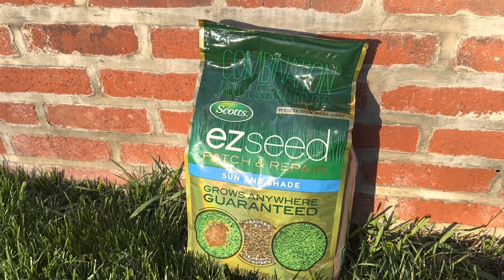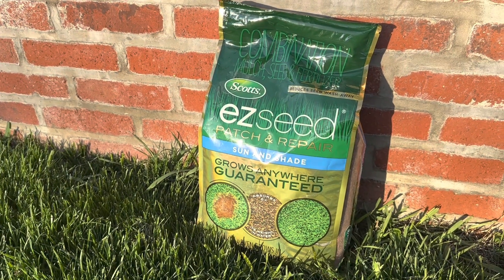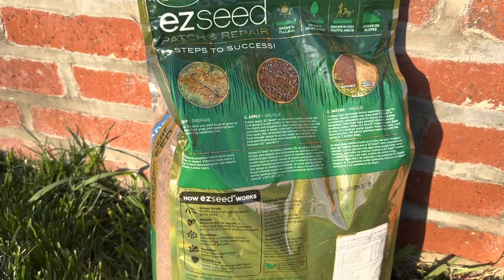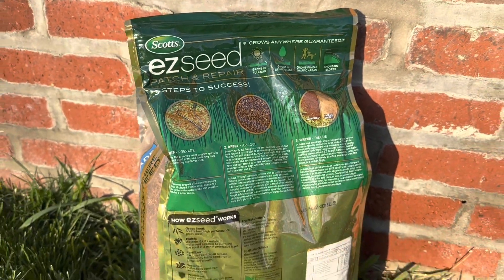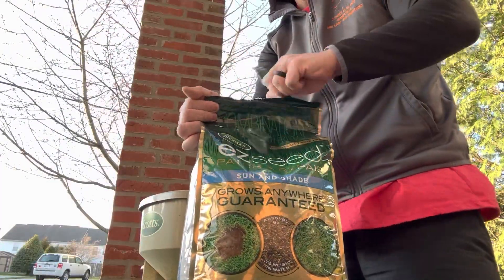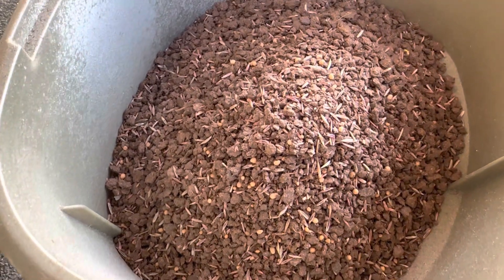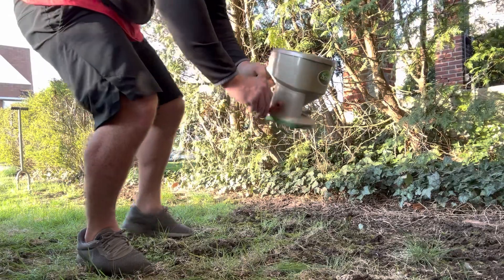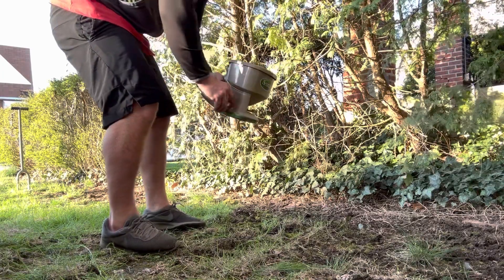Scotts EZ Seed Patch and Repair Sun and Shade for Grass - 1 Minute Review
Scotts EZ Seed Patch and Repair Sun and Shade for Grass

Scotts EZ Seed Patch and Repair Sun and Shade is a popular product for anyone looking to quickly and easily repair damaged or thinning areas of their lawn. The product is designed to work in a variety of conditions, making it suitable for use in both sunny and shady areas.

The process of using Scotts EZ Seed Patch and Repair Sun and Shade is very straightforward. First, you need to prepare the area by removing any dead grass or weeds and loosening the soil. Then, you simply spread the EZ Seed mixture over the area and water it in thoroughly. The mixture contains a combination of grass seed, fertilizer, and mulch, which helps to promote healthy growth and protect the seeds from drying out.

One of the key benefits of Scotts EZ Seed Patch and Repair Sun and Shade is its ability to germinate quickly. Users have reported seeing new growth in as little as one week after application. The product is also designed to be long-lasting, providing ongoing nourishment and protection to the new grass as it grows.

Overall, Scotts EZ Seed Patch and Repair Sun and Shade is a convenient and effective solution for anyone looking to quickly and easily repair damaged or thinning areas of their lawn. Its easy-to-use formula and fast-acting results make it a popular choice among homeowners and gardeners alike. However, it is important to note that while the product is effective, it is not a replacement for proper lawn care and maintenance. Regular watering, fertilizing, and mowing are still necessary to keep your lawn looking healthy and vibrant.